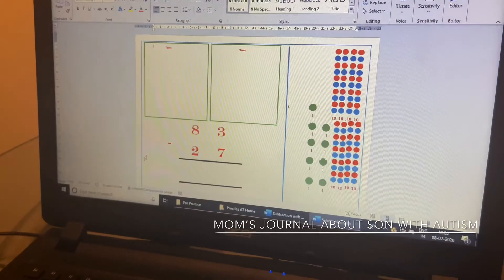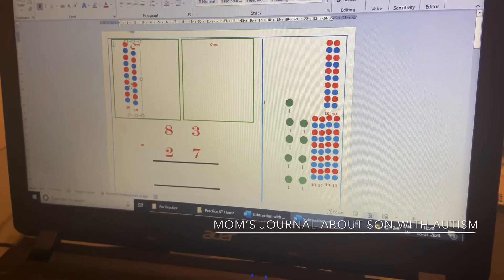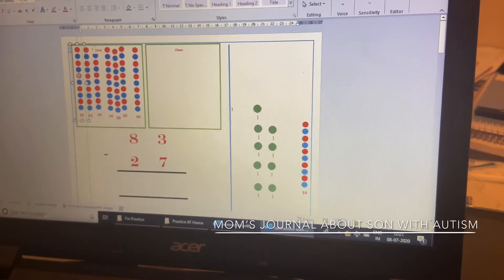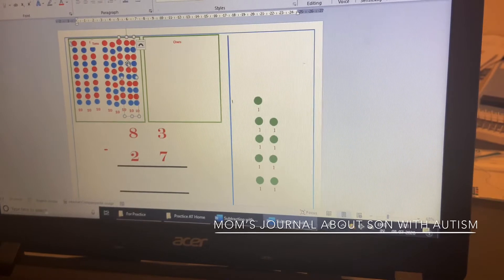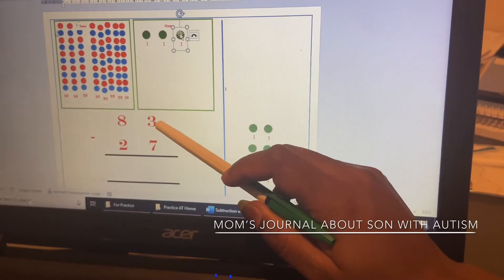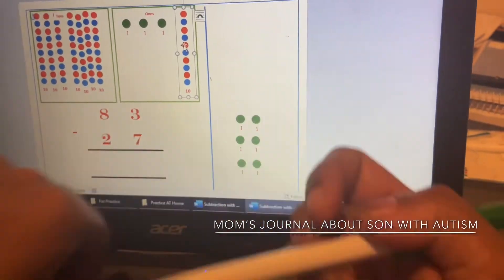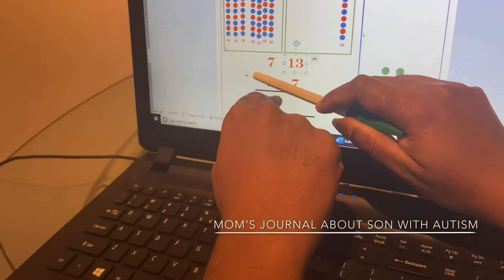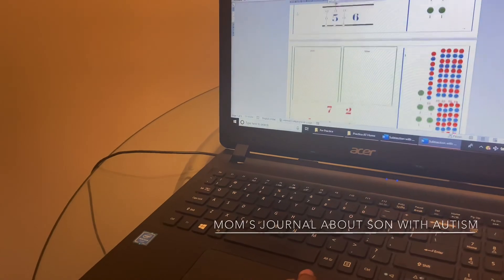Subtraction with borrowing | Special Needs Education | Autism | Math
Here is a video of Aakash learning subtraction with borrowing.

I have designed this visual document in MS Word for Aakash considering his limitations and to make him understand the concept of subtraction with borrowing.

In the video, you could see, how he borrows “Tens” and does subtraction. He is still prompt dependant, however I have got the confidence that he would it by himself very soon.